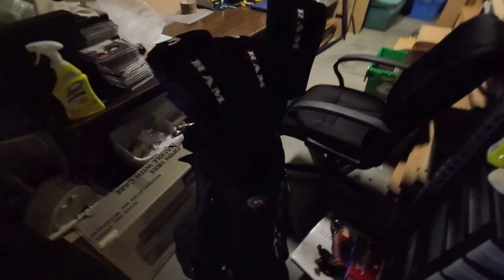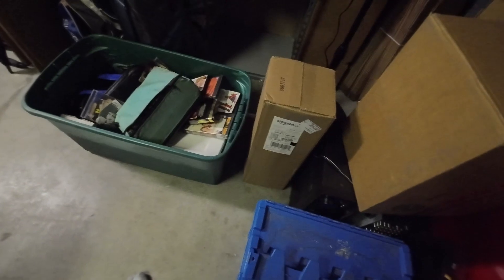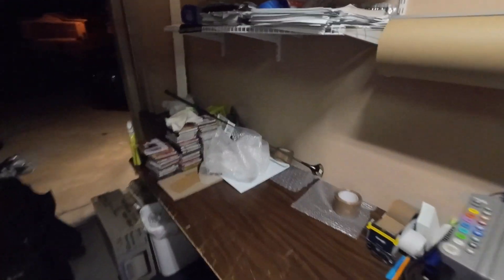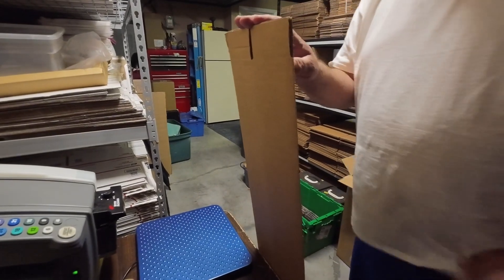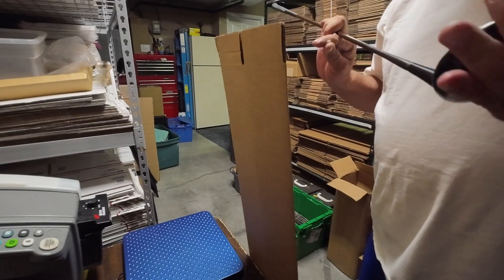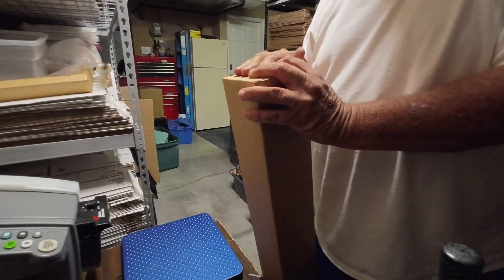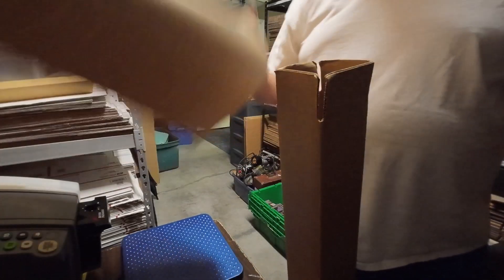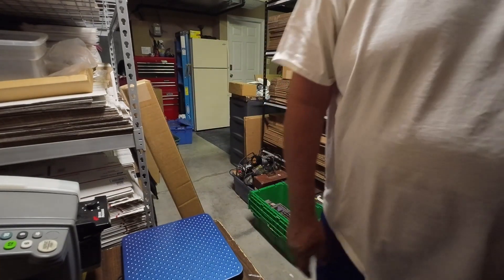How to Pack Golf clubs and Bags that sold on EBAY !!!